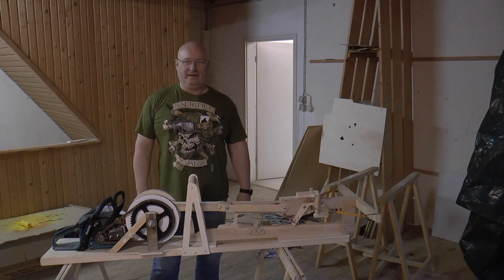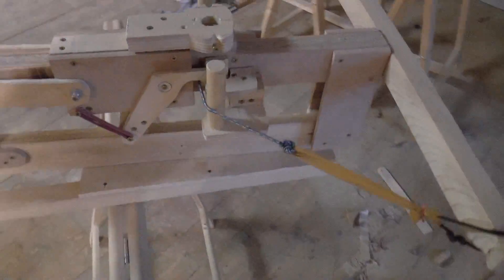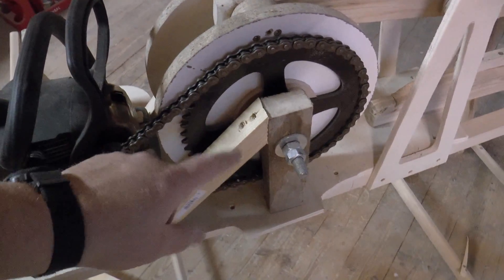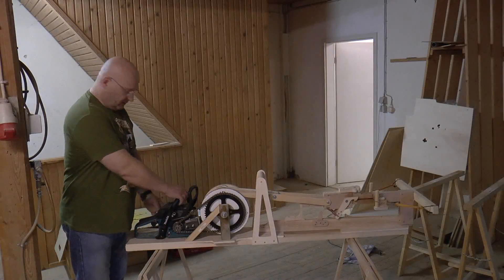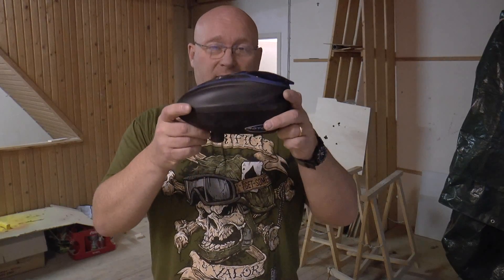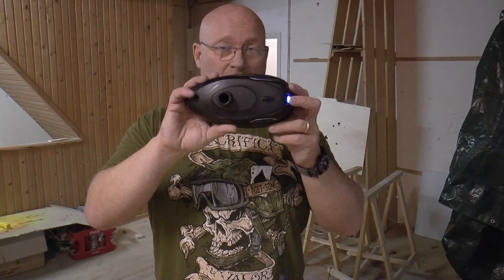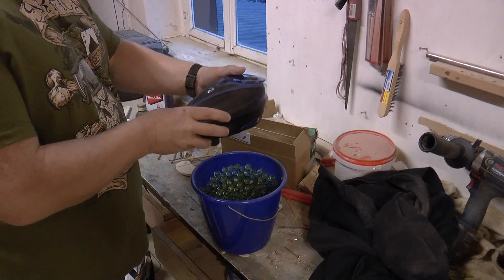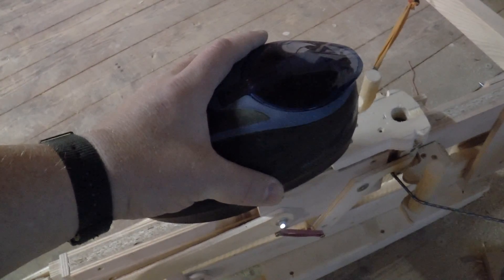Chainsaw Powered Machine Gun - Serious Progress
The Chainsaw Machine Gun is coming along nicely. Now, the construction is stable and also portable. OK, it does weigh about 14 kg (30 lb), but thanks to the new handle it is not hard to wield it.

The main part that has to be solved is the magazine feed - we have bought a full auto paintball hopper that feeds the marbles at about 50 shots per second.